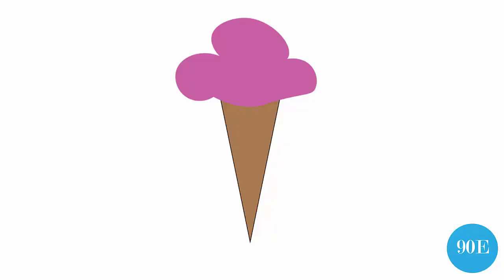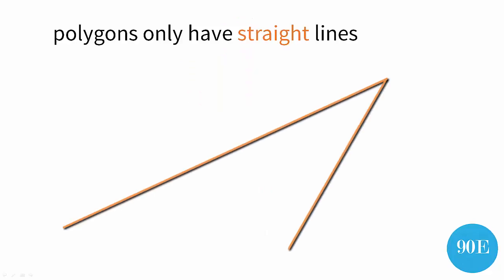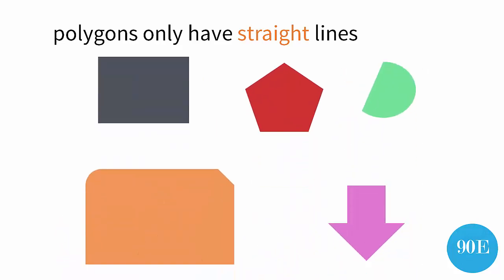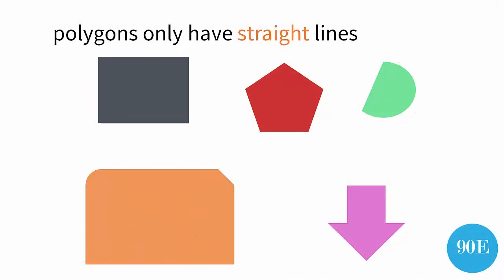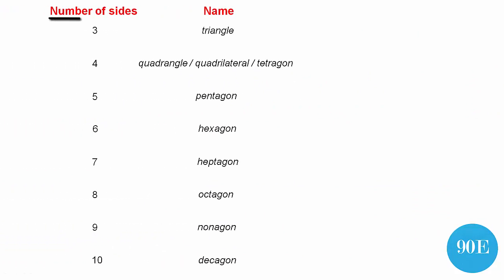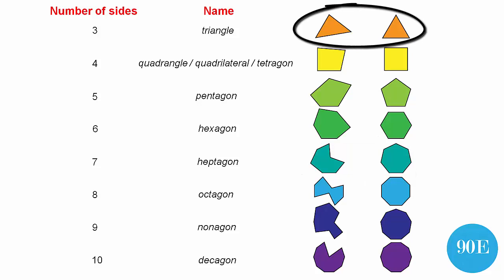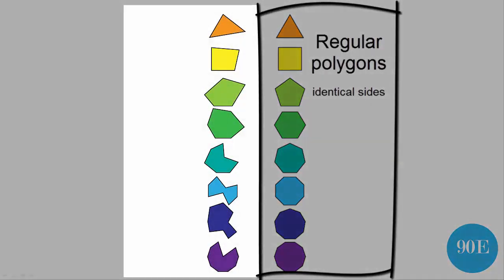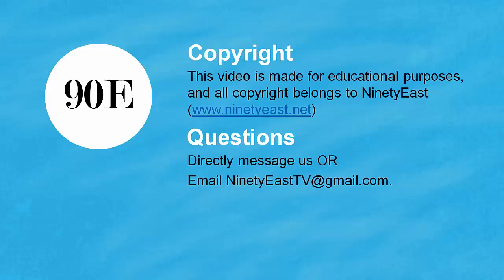What are polygons? (Simple Maths Tutorial)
This is a simple maths tutorial reviewing the material found in these three written tutorials:
Polygons are basically any shape that is made up entirely of straight lines. There are two basic ways of classifying them:
1. By the number of sides they have
2. By the length of their sides.

The first method you're probably very familiar with already. For example, all three sided polygons are called triangles. All five sided polygons are called pentagons.

The second method you may not be as familiar with. All polygons with sides of identical lengths can be called regular polygons. And all polygons with sides that are of different length (even if it's just one that's different) are called irregular polygons.

You can turn the captions / subtitles on and off in the bottom right hand corner.